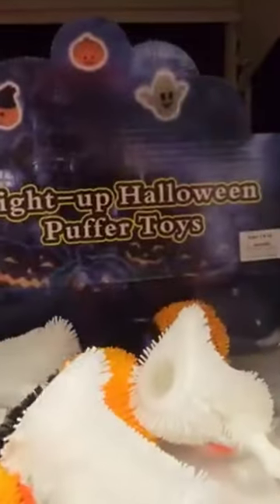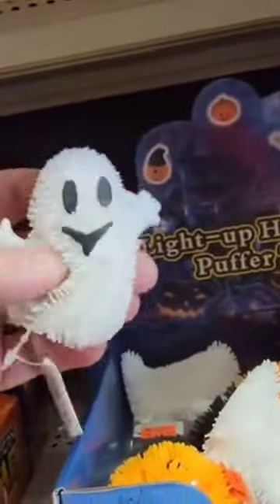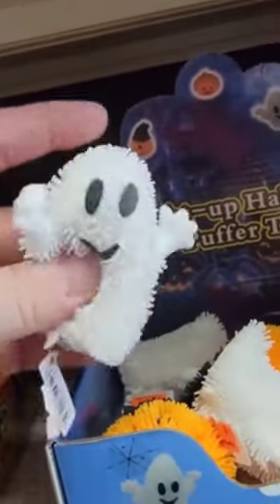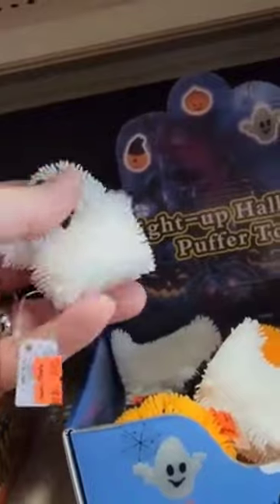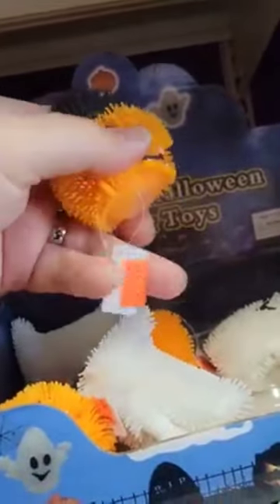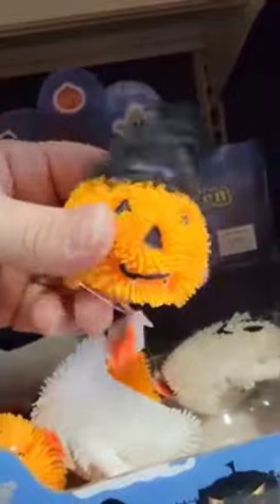HALLOWEEN LIGHT UP PUFFER TOYS